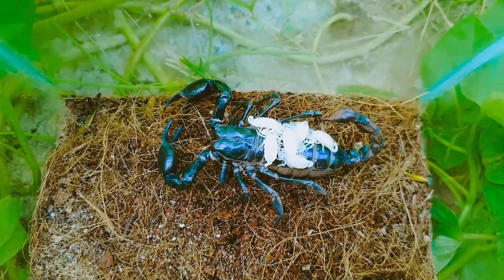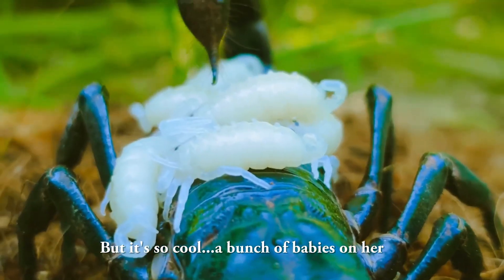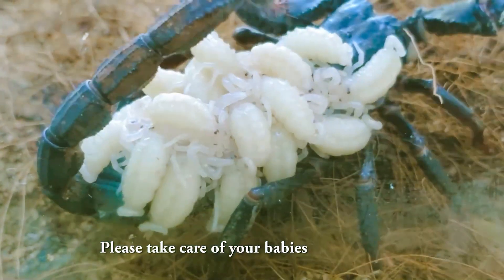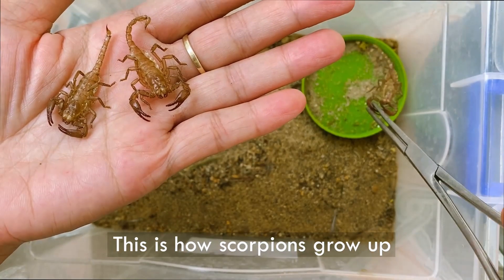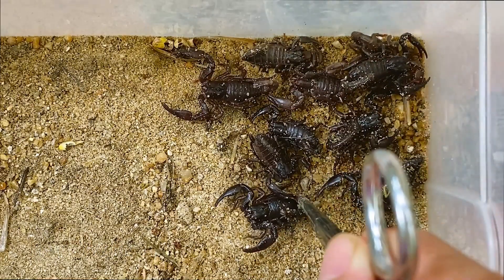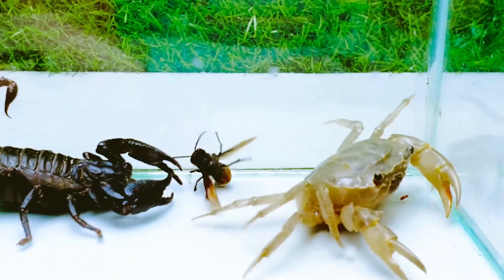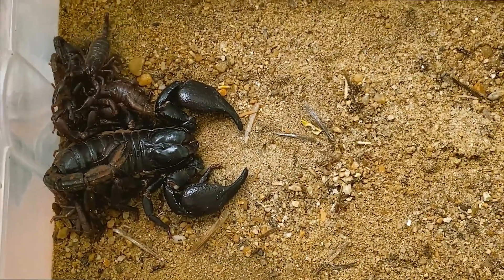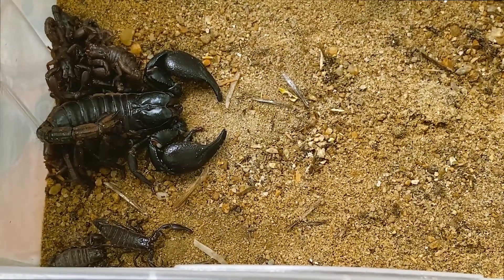How scorpion mom reacts to her babies when they reunite after 3 months apart | Best animal mom ever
Hi! Today on Insect Stories Channel, we will watch What Will Happen During Scorpion Mom and Her Babies Reunion After 3 Months Apart - Best Animal Moms Ever

Hi! Do you still remember the Asian forest scorpion that gave birth to a lot of baby scorpions and carried them on her back? What will happen if scorpion mother reunites baby scorpions after 3 months? Will they realize each other? Will the babies eat their mother as some moral stories say.

Attention! This video has been created primarily with a scientific scope, aimed at people who study the corresponding sciences within the many branches of zoology, such as entomology.